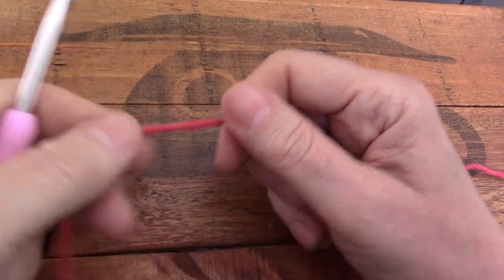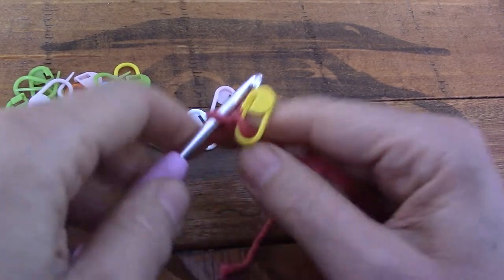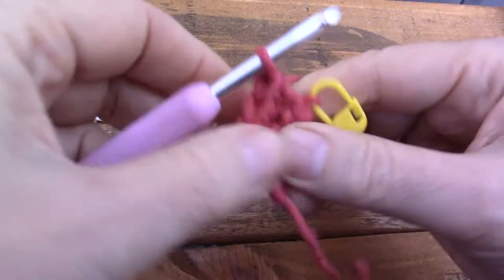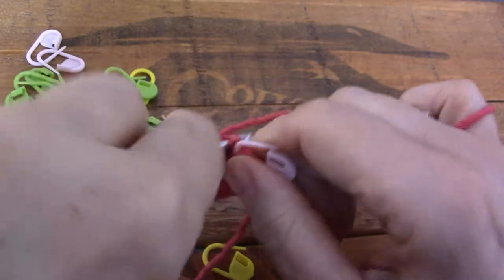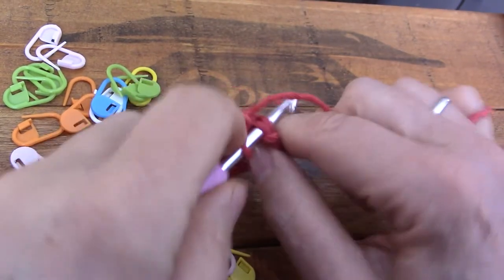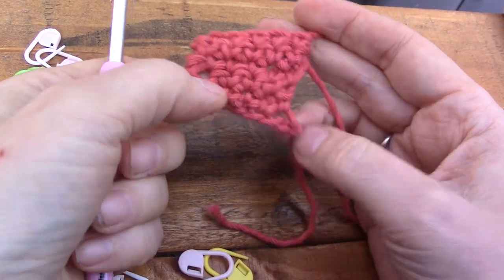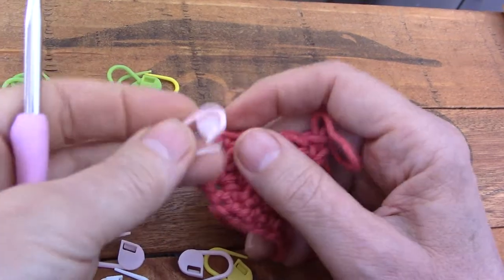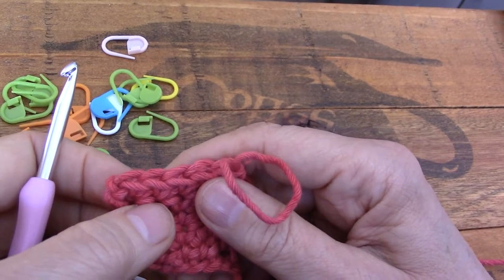Neat edges with Single Crochet (US) / Double Crochet (UK) - LH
Keep your Single Crochet (US) / Double Crochet edges neat with this simple method. This video is for left hand dominant people.